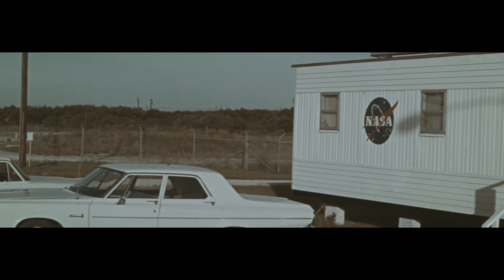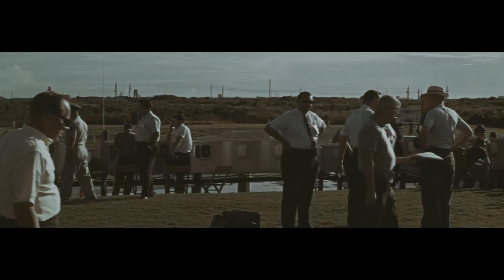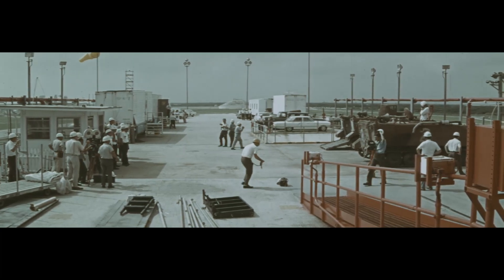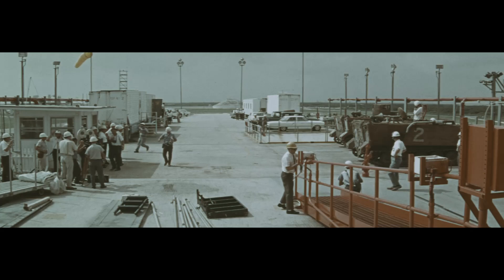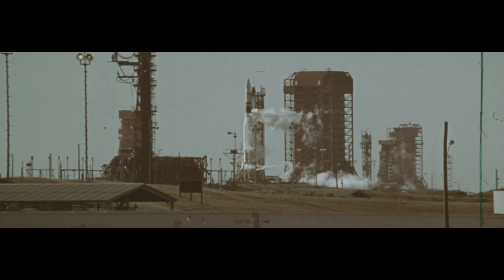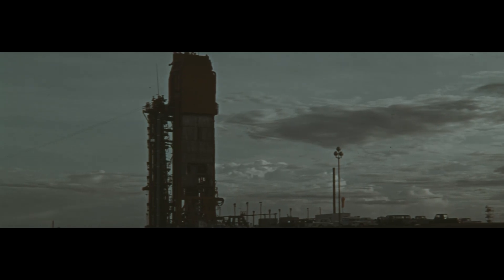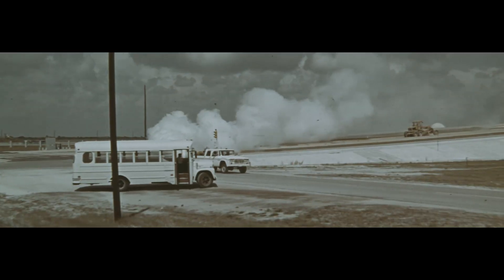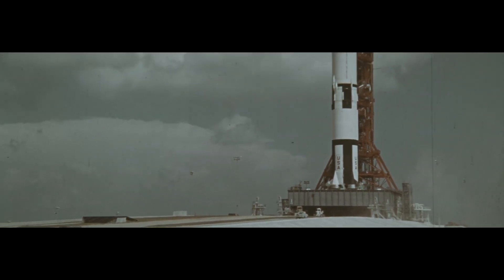Gemini 11 Launch / AS 500F on Pad 39A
From the NARA - footage is seemingly filmed in extra widescreen format
Description in NARA is "Footage From Project Mercury Launch"

I believe footage shows Gemini 11 crew walkout to transfer van, press site
on the launch day, crew training for emergency egress from LC19, the
Gemini 11 Agena pre-launch, footage of the Gemini 11 launch which is
followed by views of a truck (smoke purpose unknown - chemical?) and
views of the Apollo/Saturn 500F on launch pad 39A.
Of all the footage I have found on the NARA site, this one is definitly "different".
Comments welcomed on what your thoughts are - great footage though!
Audio is NBC radio coverage of the Gemini 11 launch.